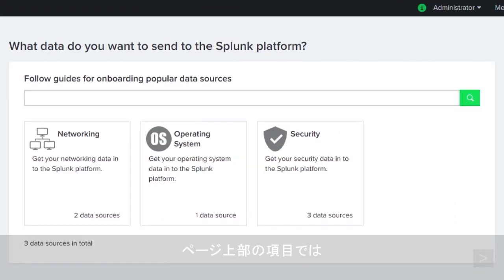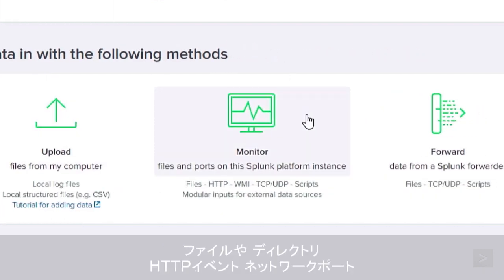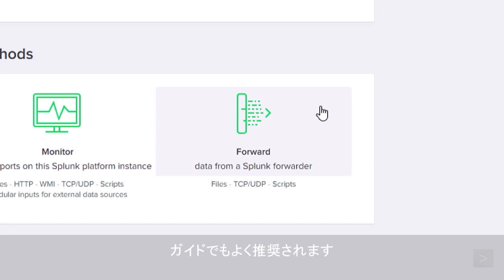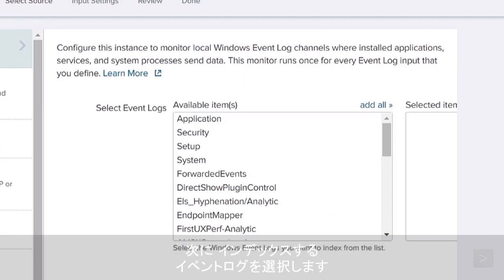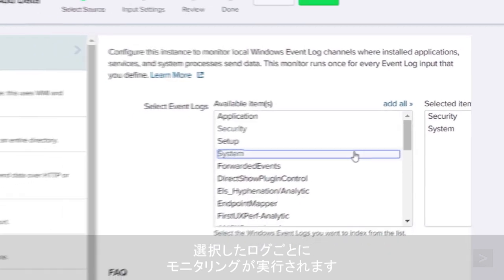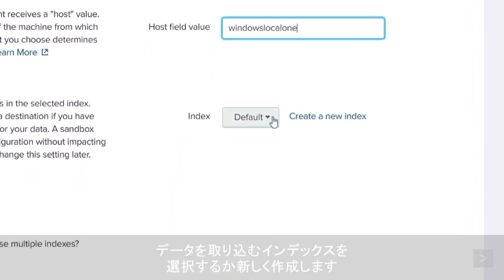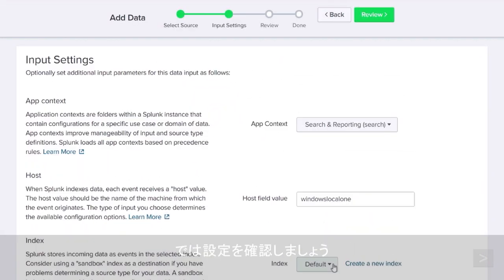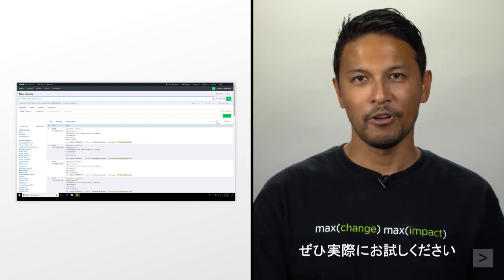WindowsイベントログをSplunk Enterpriseに追加する方法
Windows環境からログを収集し、Splunk Enterpriseに取り込むステップを、画面付きで分かりやすくご紹介します。

👇無料ダウンロード「データ管理の新たなルール：AI時代の価値創出」